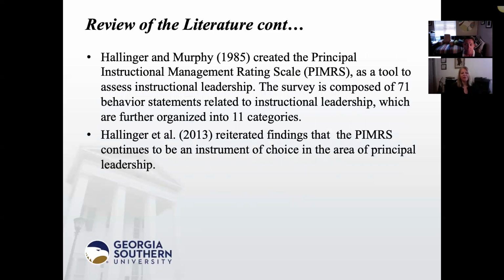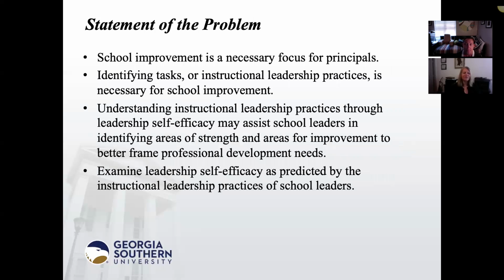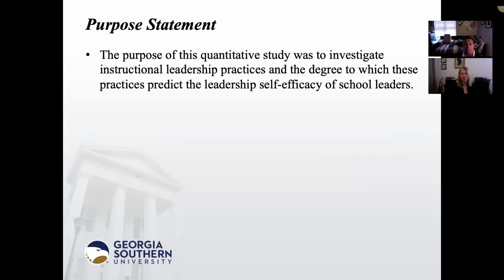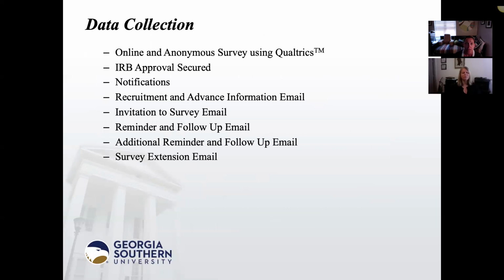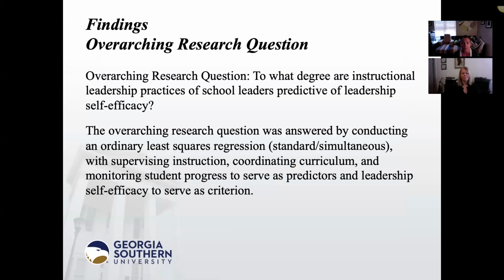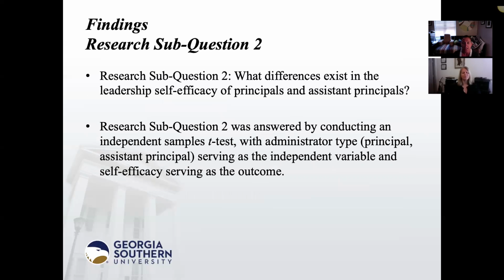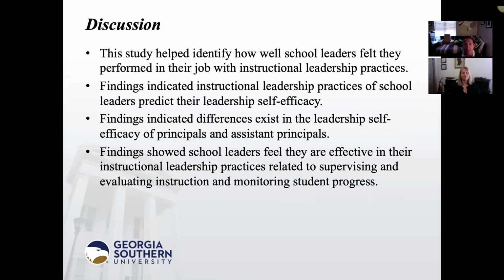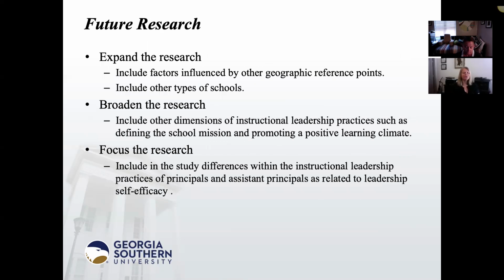ICPEL 2020 - Self-efficacy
Instructional Leadership Practices and School Leaders' Self-efficacy
McBrayer and Pannell